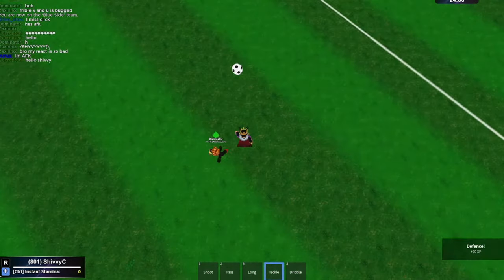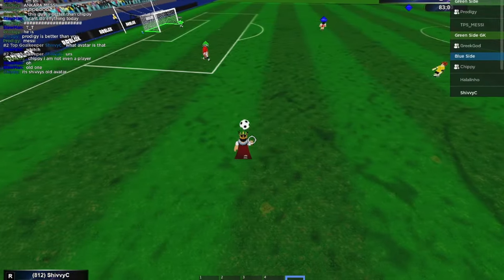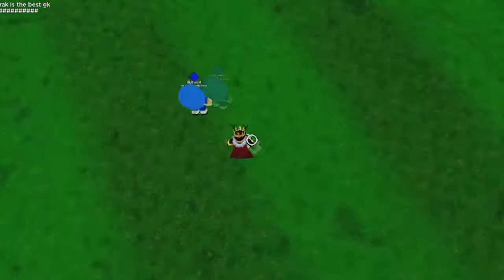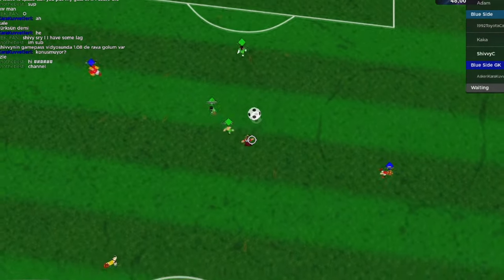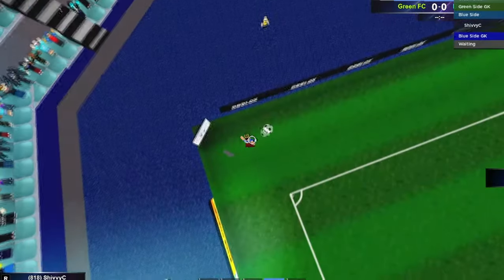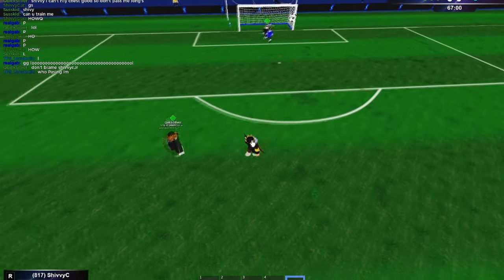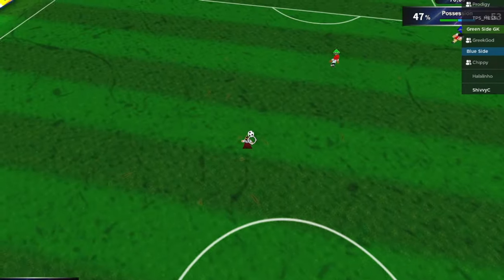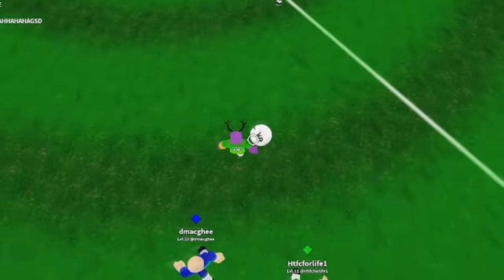10 Combos That Will LEVEL UP Your Playstyle (TPS: Ultimate Soccer)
Here's a list of the 10 most useful combos you could use as an outfield player in TPS: Ultimate Soccer, with the keybinds and some tips for learning them too.

🔴 LIVE EVERYDAY AROUND 8.30PM - come say hi!

00:00 Intro
00:24 Curved Tackle
00:58 High Tackle
01:32 High Kick
02:08 Power Slide Tackle
02:41 High Flick
03:50 Balaur (Side Kick)
04:08 Straight Flick
04:28 Quick Side-Pass
04:54 Fake Drag
05:22 Sombrero
05:58 Outro

roblox tps ultimate soccer goalkeeper tpsultimatesoccer robloxedits robloxtps robloxsoccer robloxfootball soccer leaderboard tutorial gkguide tipsandtricks guide howto shivvyc shivvy x+r x+f how to save longs long burnaldo burnaldos redkachu redkachus baraa baraas external visu x3 x4 x5 curve tips advice tip high flick sombrero dribbling dribble tricks